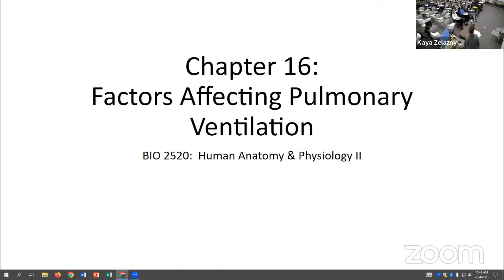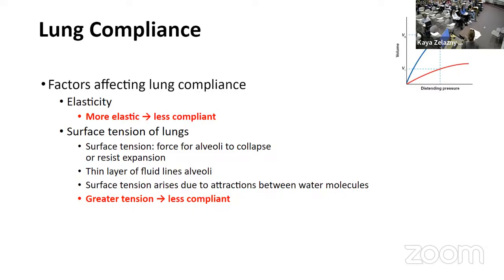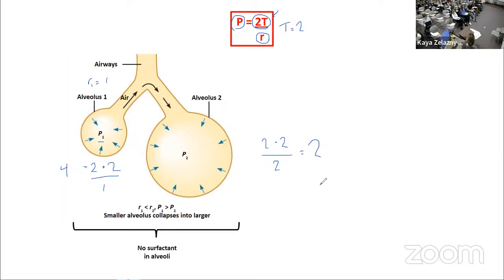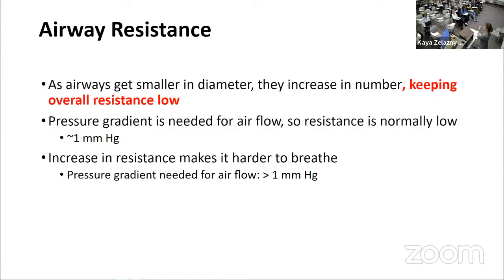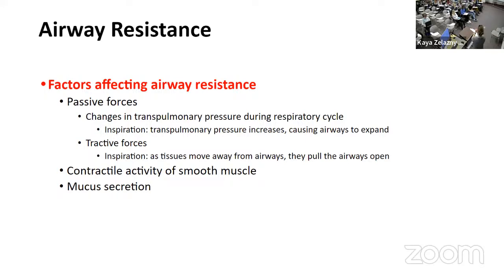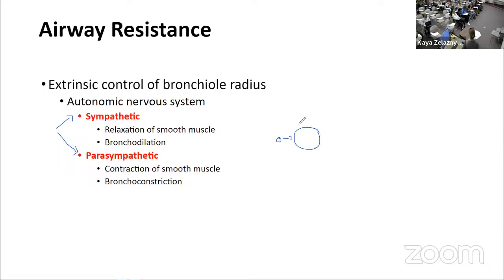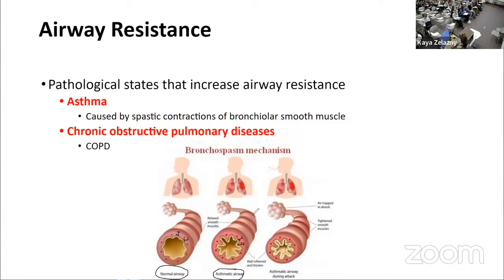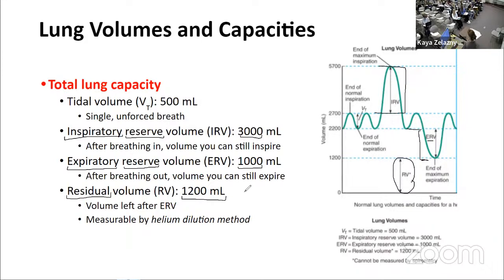A&P Lecture - Factors affecting Pulm. Vent.